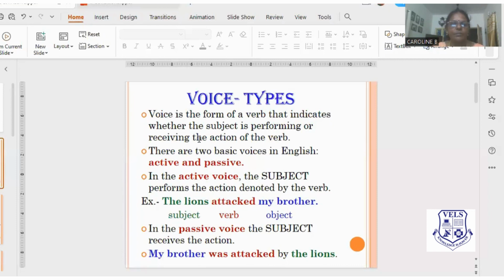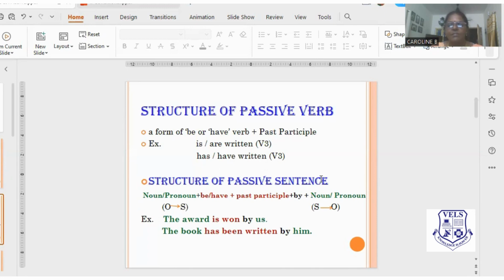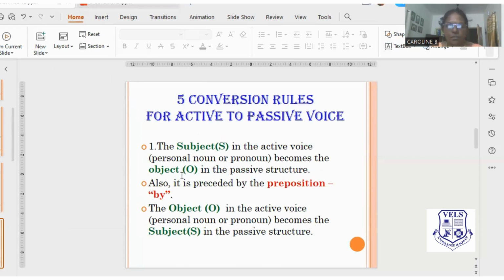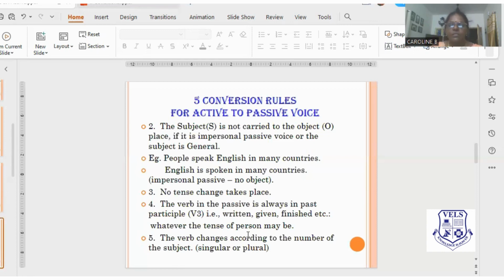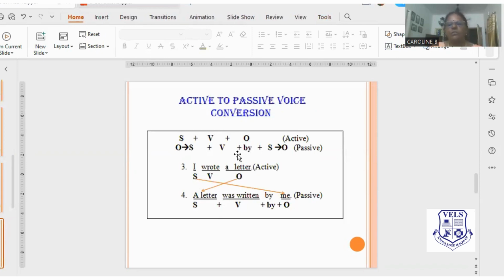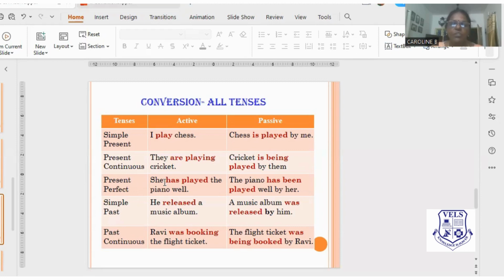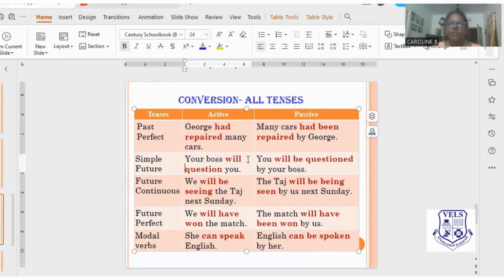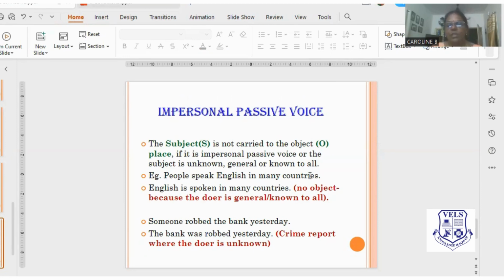IMU CET English Class-1 (Active & passive voice)